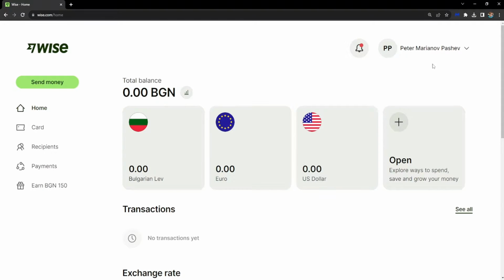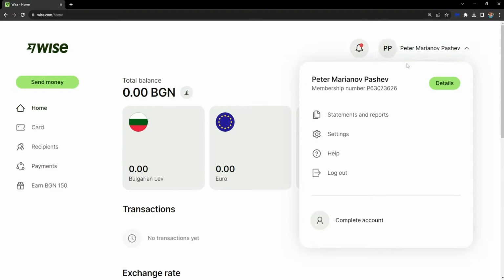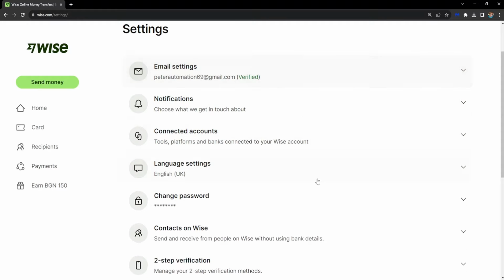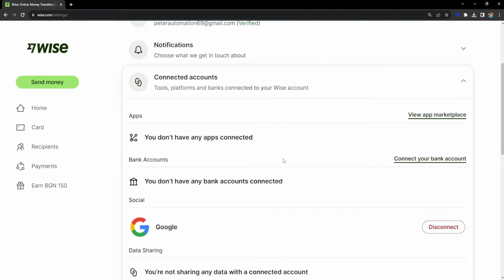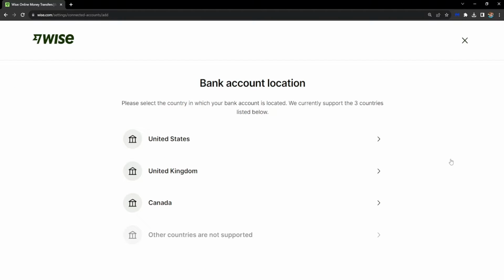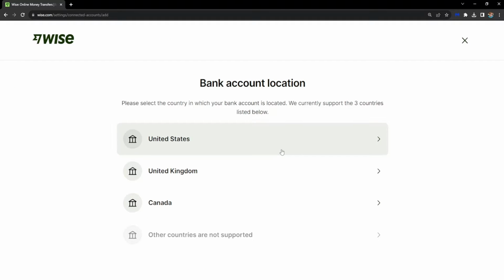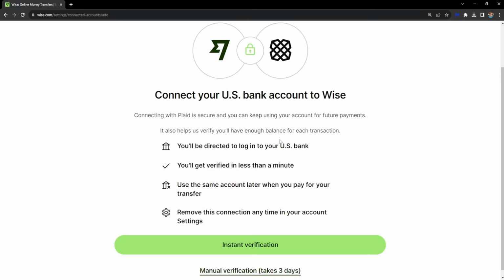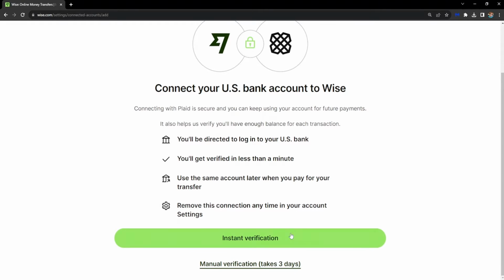How To Link Bank Account On Wise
In this video I show you how to link your bank account on Wise. If you want to learn how to add a bank account in Wise then this is the tutorial for you.